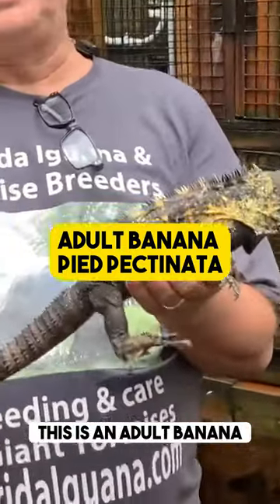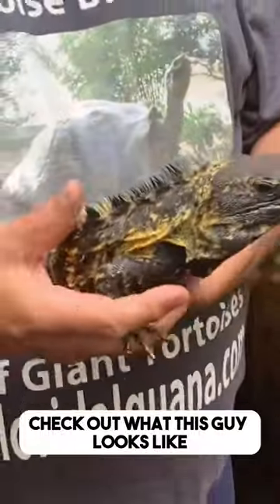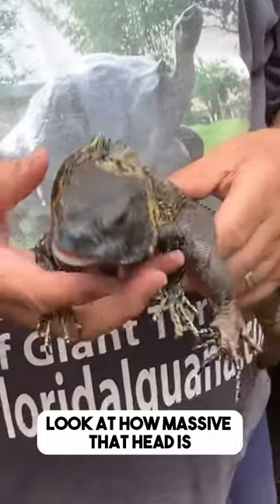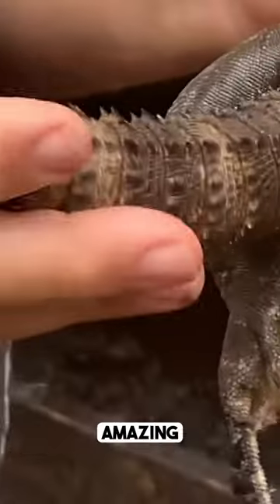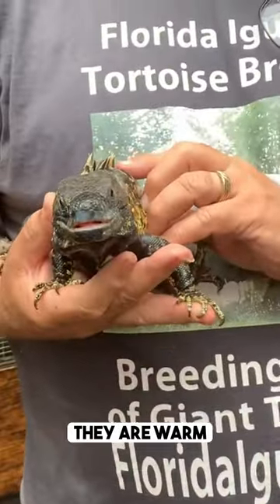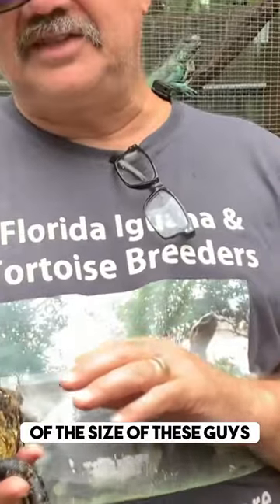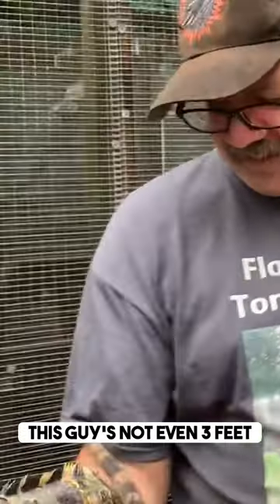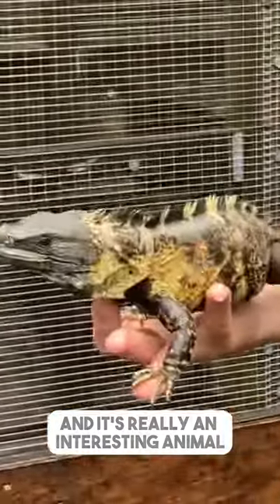What an Adult Banana Pied Pectinata Iguana Looks Like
Today, I wanted to give you a closer look to what an adult Banana Pied Pectinata iguana looks like 🦎